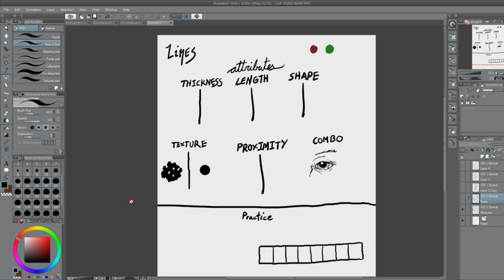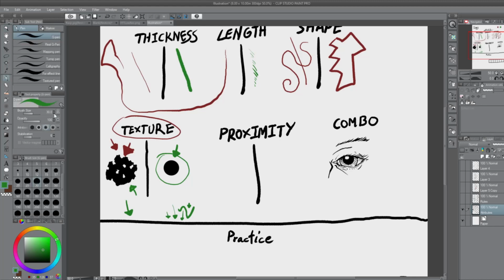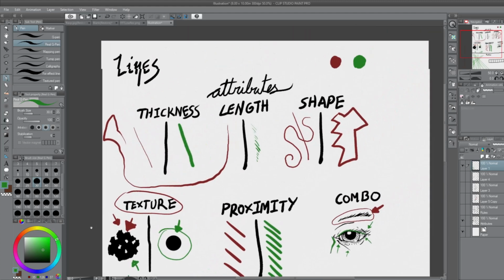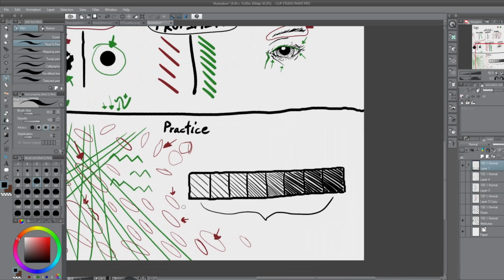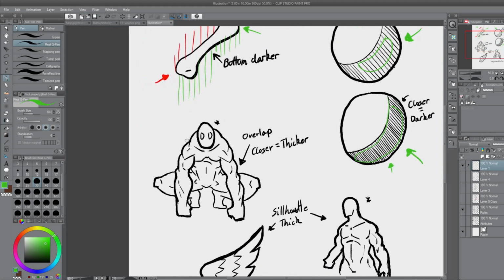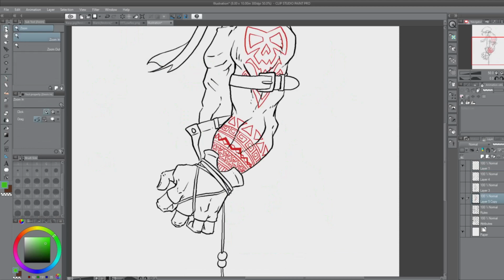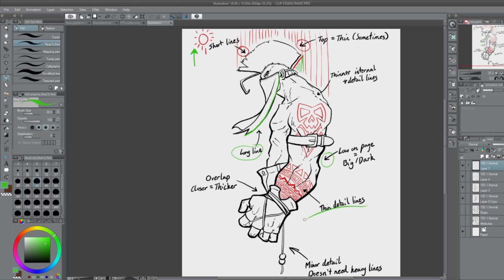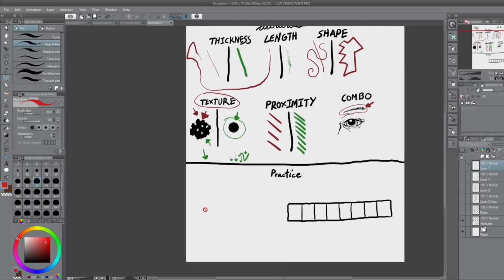Lines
In this video I talk about the foundation of all drawing, lines! I cover the attributes of lines we, as artists, use to create our work. There is also some discussion on rules anyone can employ to make their art 'pop' as well as some practices for warmup.

Hope this helps people out there in the wide world!